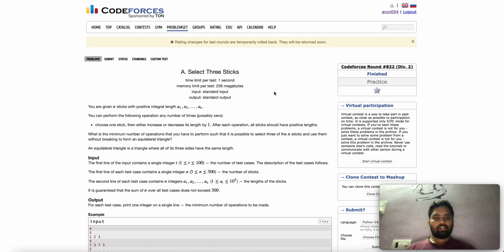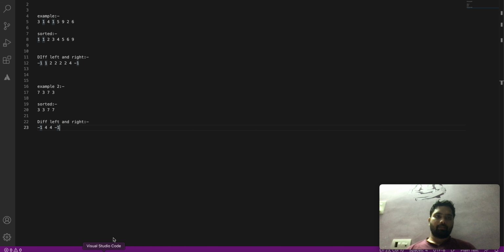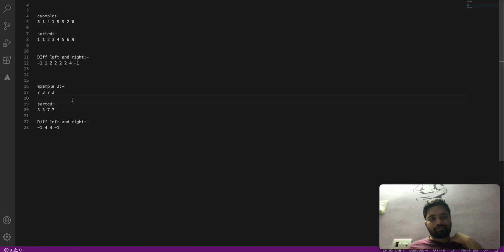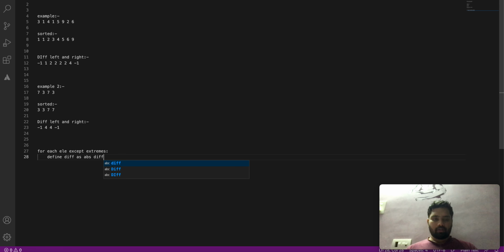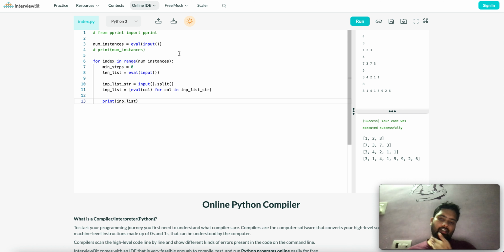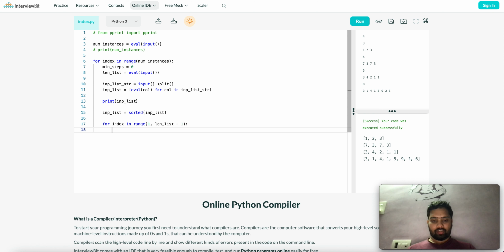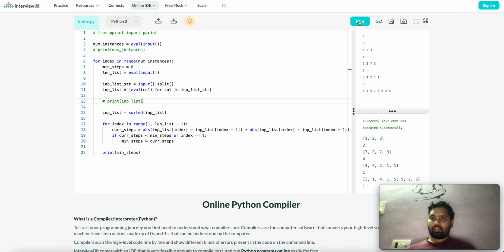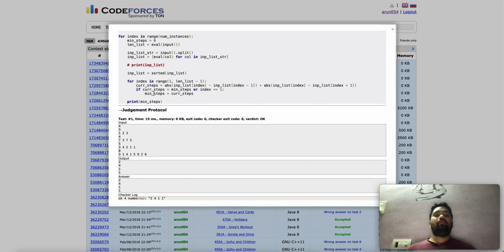Select three sticks codeforces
Hey all, hers's my approach and solution for Select three sticks problem on code forces (1734 A). Hope you find this helpful!